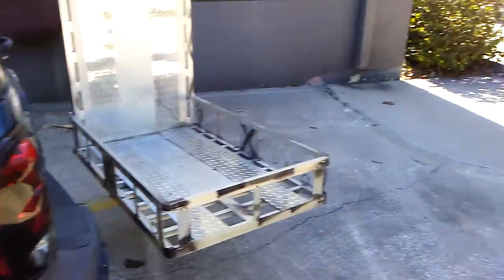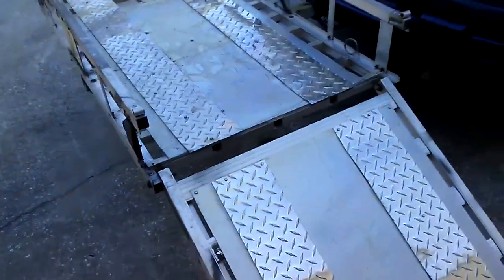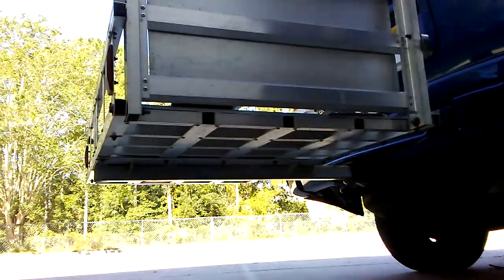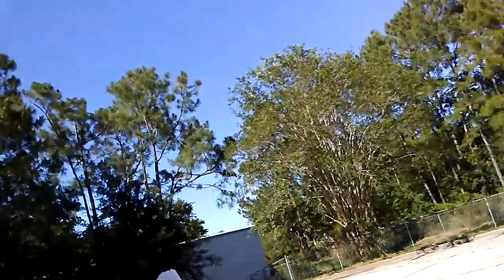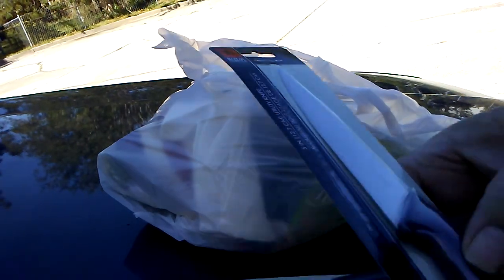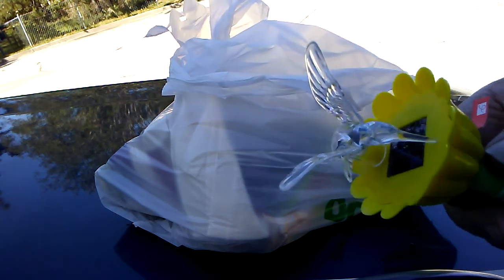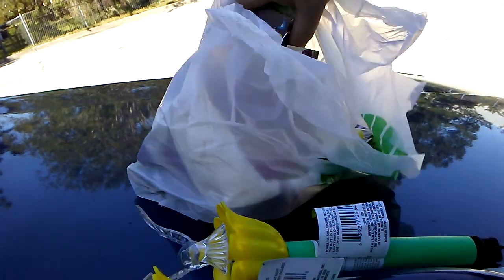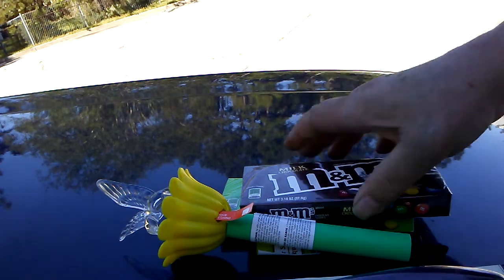Craigslist SCORE and small Dollar Tree Haul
snailmail Doc Ink c/o CCHH 12034 correa ct, jax, fl, usa,32246